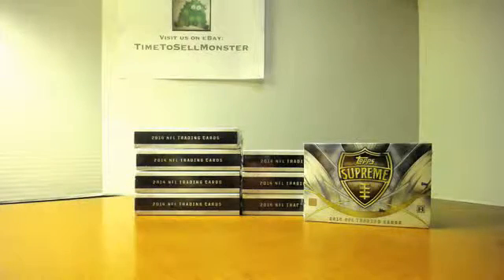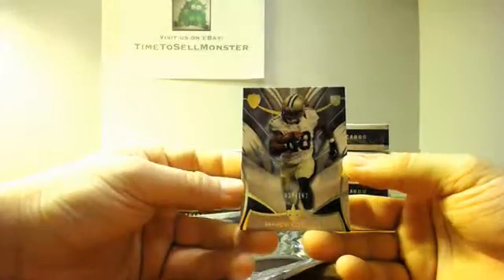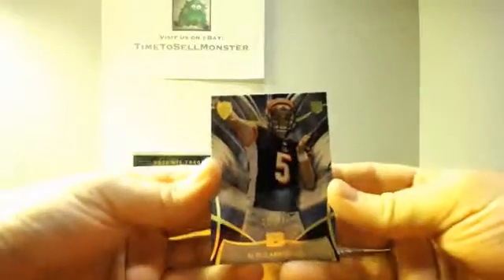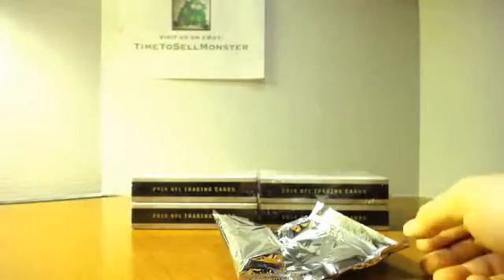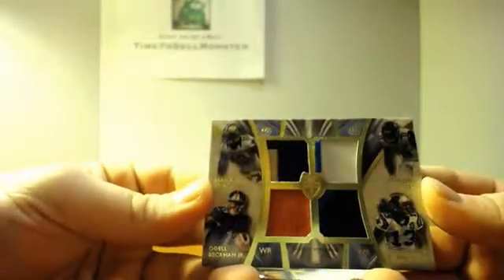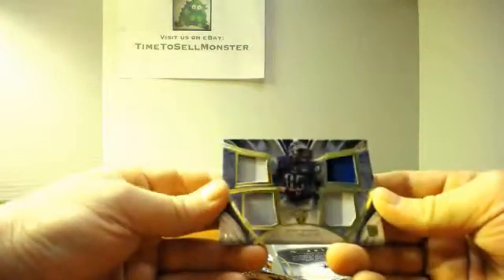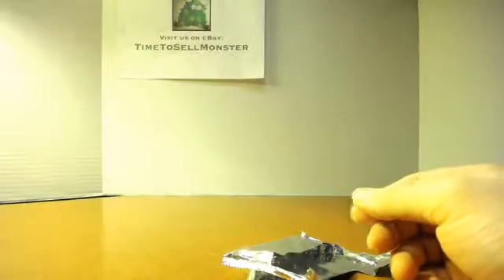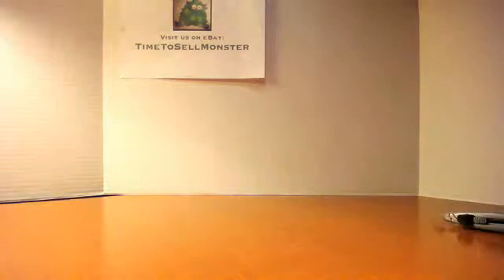btv monsterbreaker 2014 Topps Supreme #1 8 Box 1/2 Case Break 10/10/15